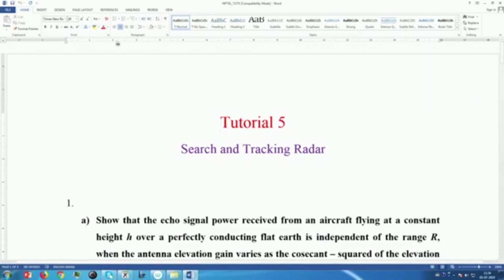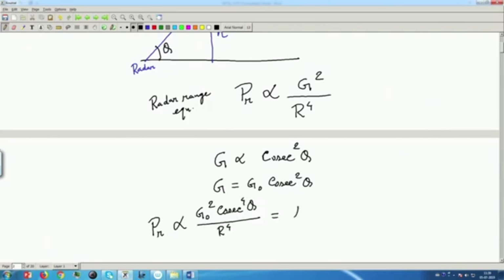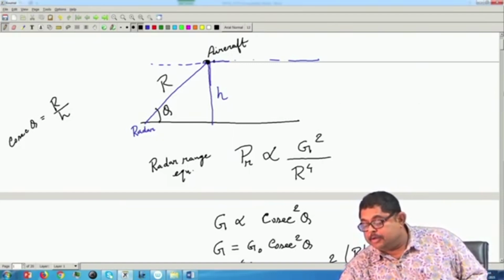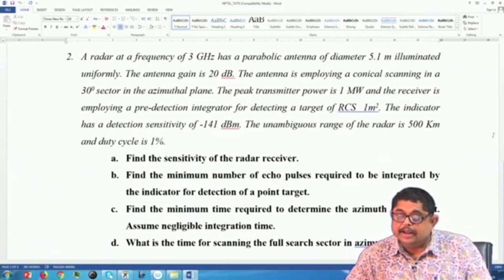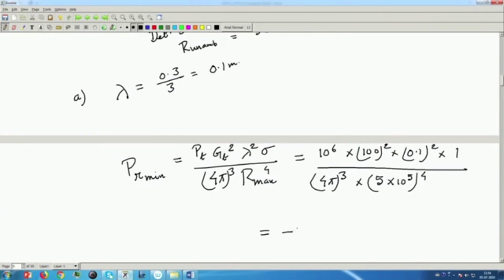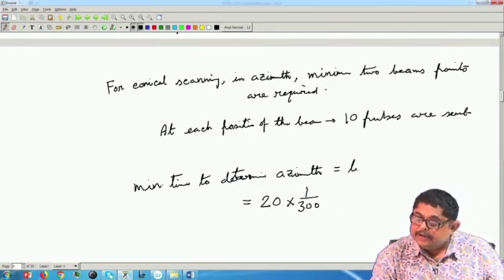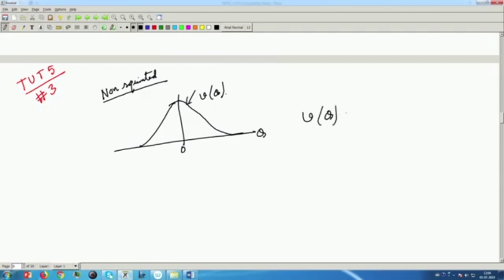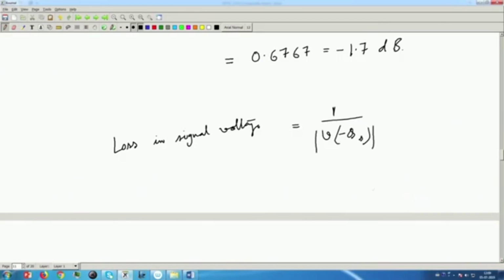Tutorial Problems on Search and Tracking Radar